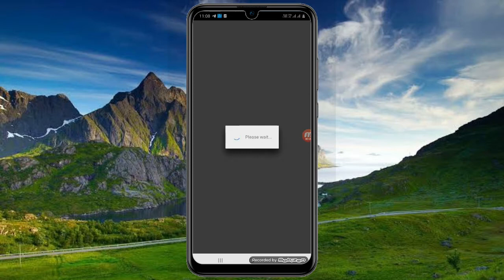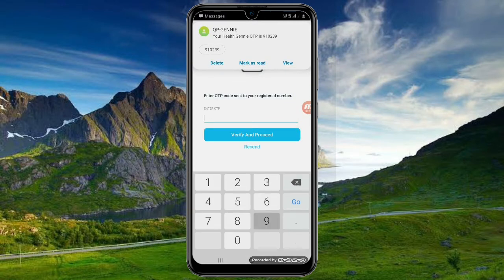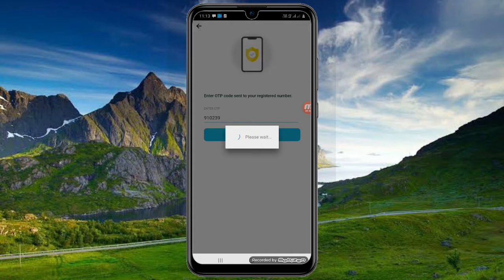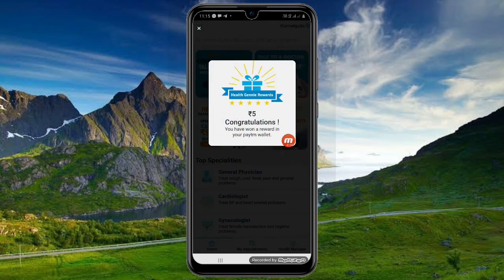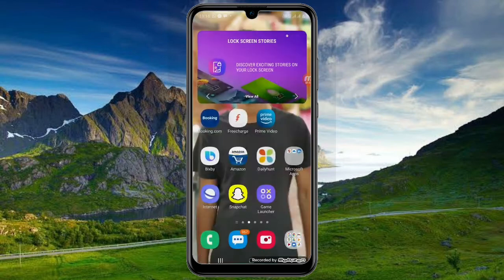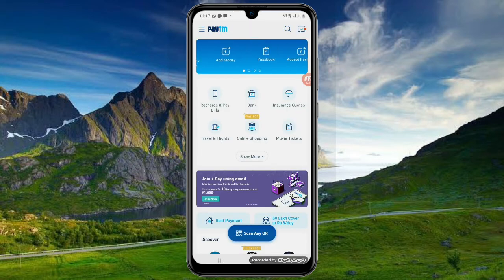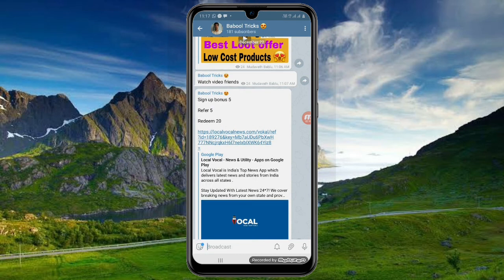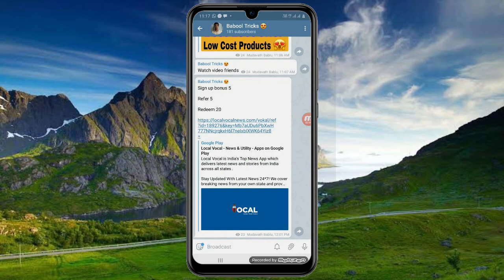Health Gennie App ₹5 Up to ₹100 | Instant payment In Telugu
{ If link not working then search Babool Tricks on telegram }